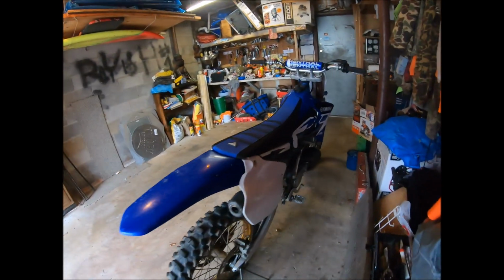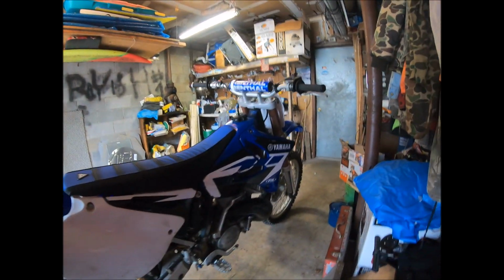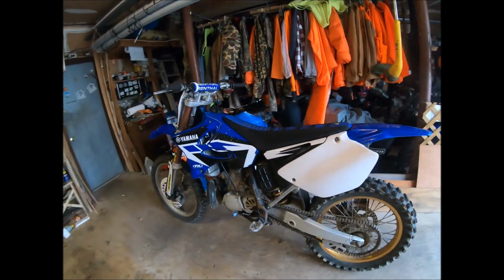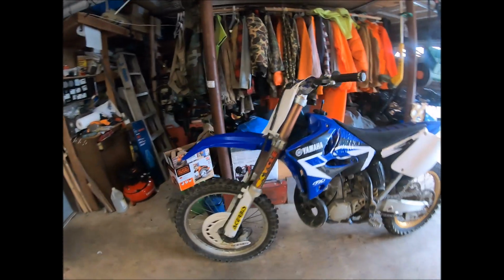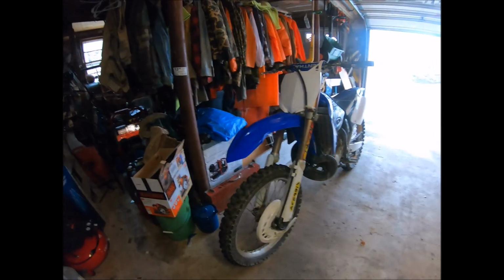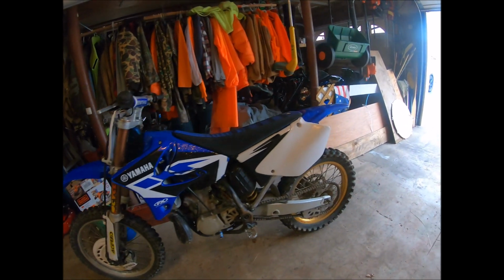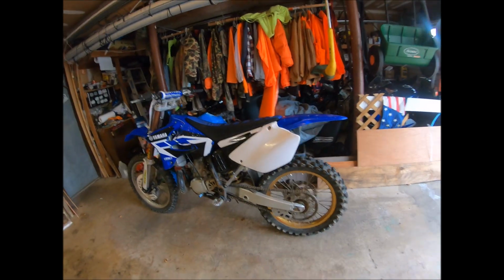NEW Bike Reveal + Start Up!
So I traded my KTM 200 for a Yamaha YZ250..

My Bikes:
2005 Suzuki GSXR 1000
2003 Yamaha YZ250

My Car: 2013 Ford Mustang GT